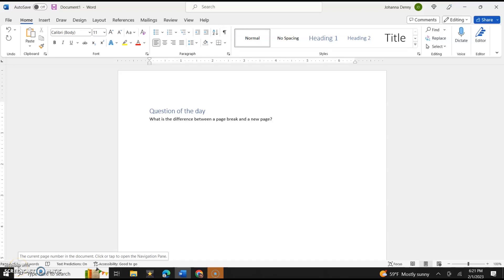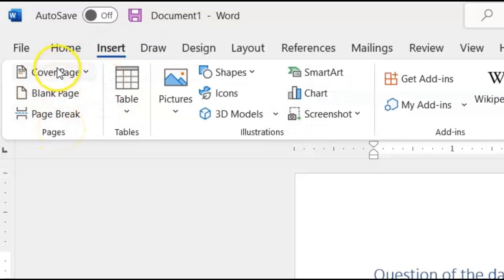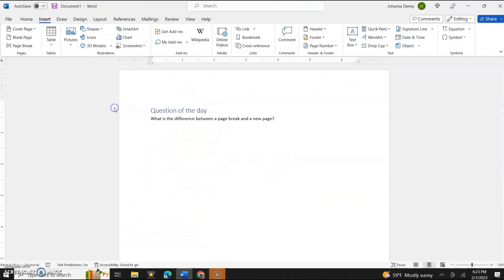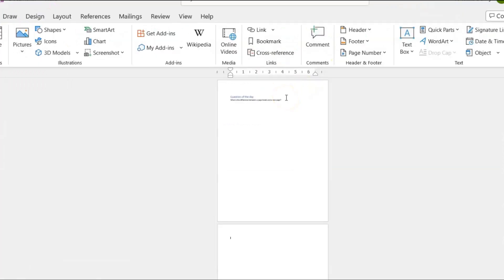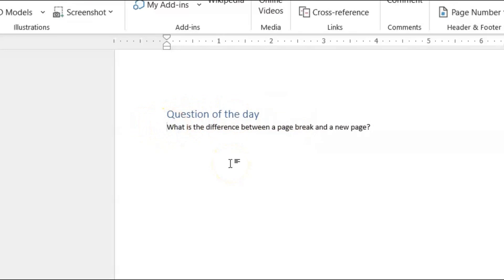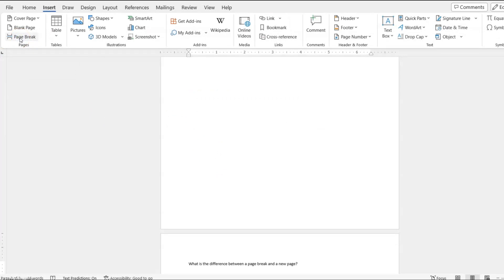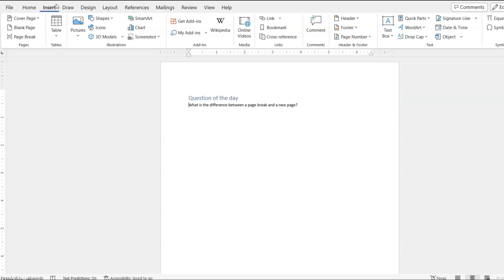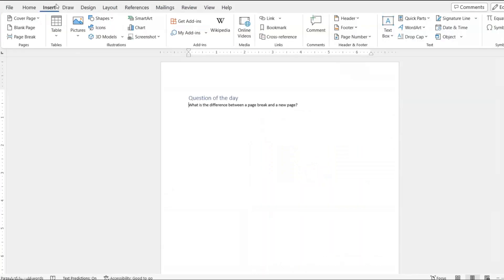Cover Page, Blank Page and Page Break DIFFERENCES in Microsoft Word?